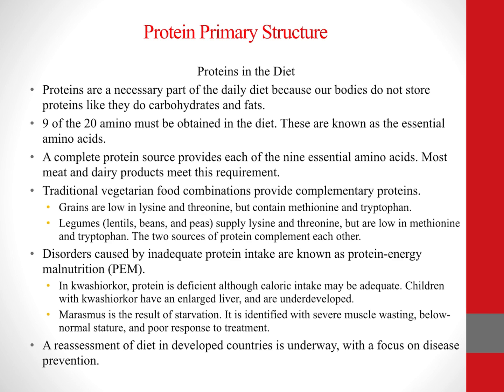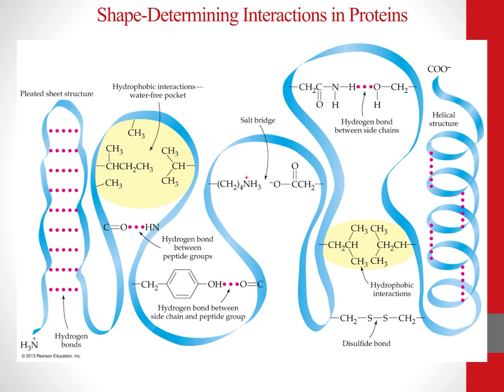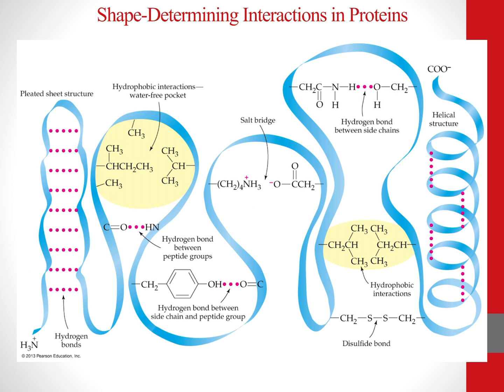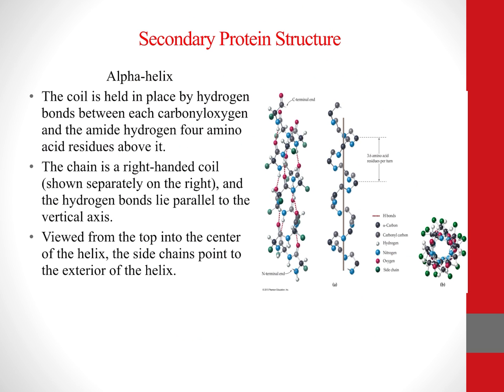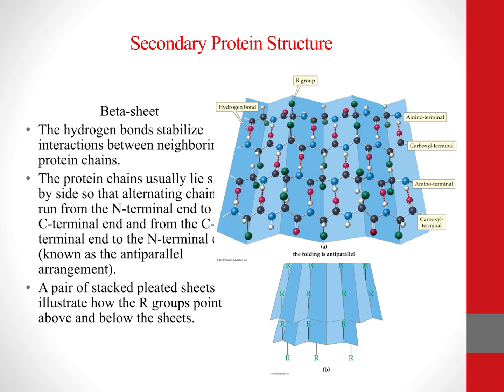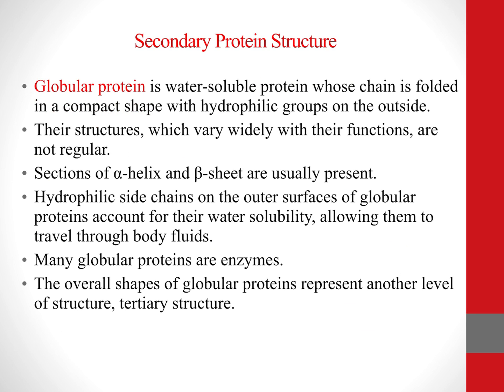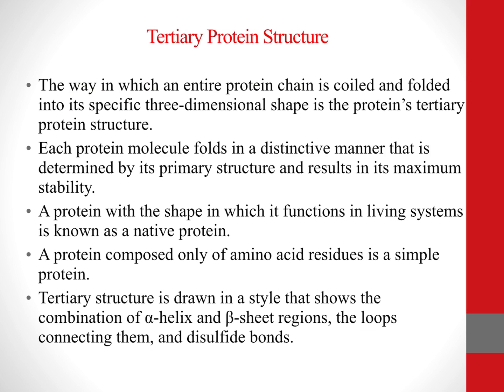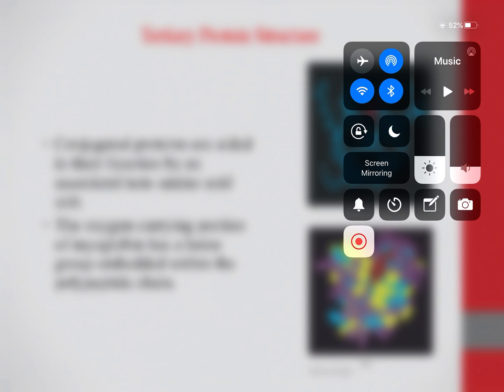GOB chapter 7 video 4